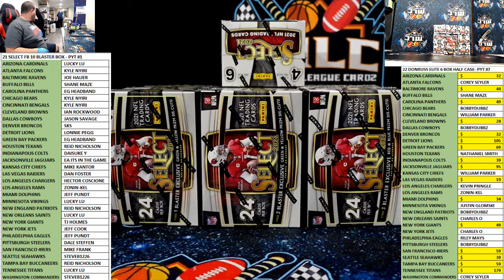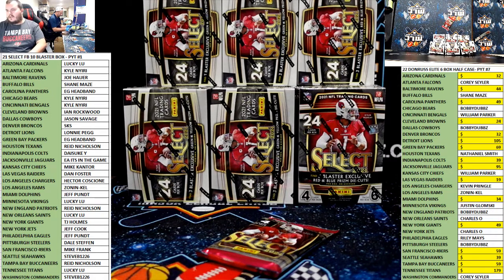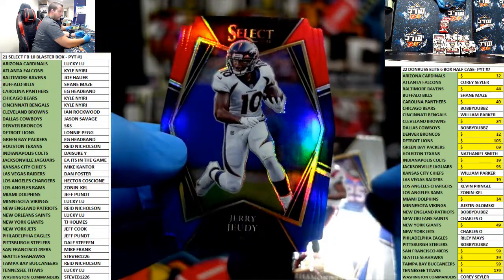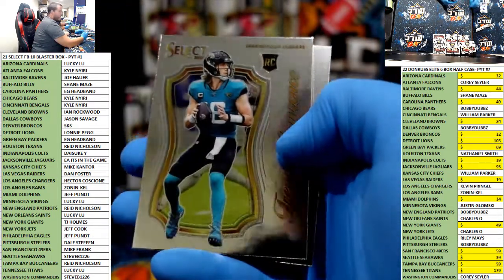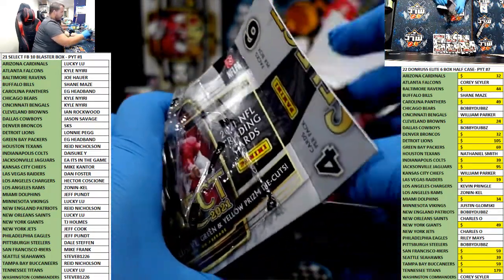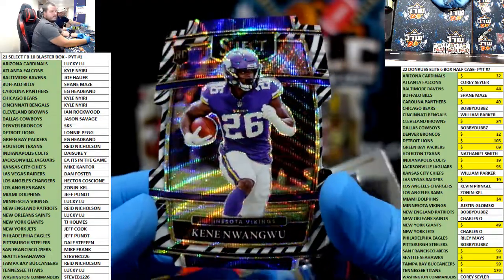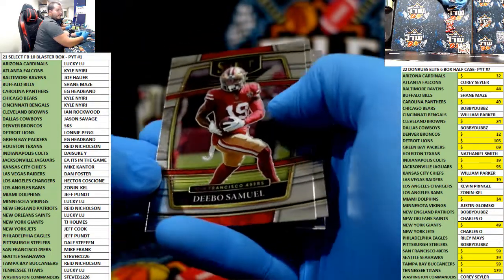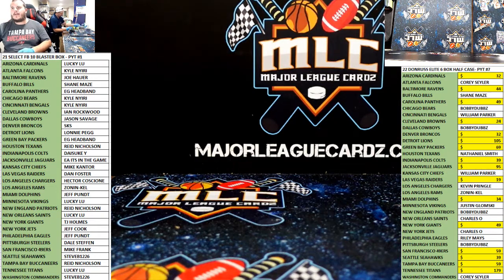21 SELECT FB 10 BLASTER BOX - PYT #1